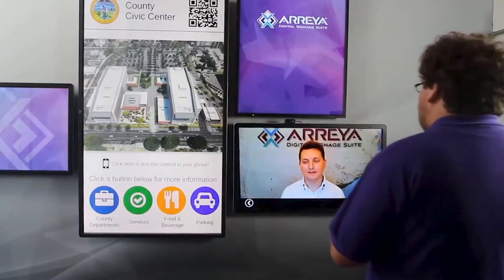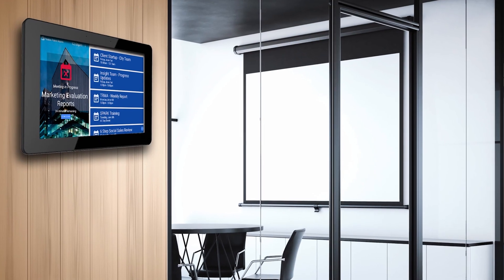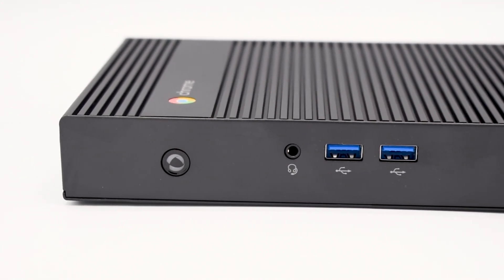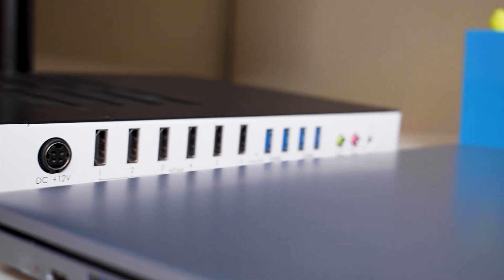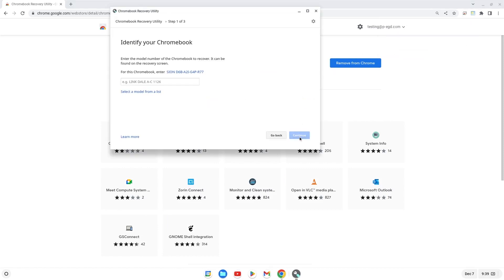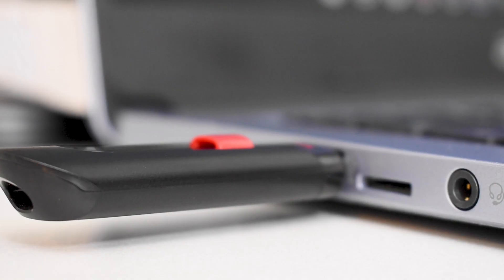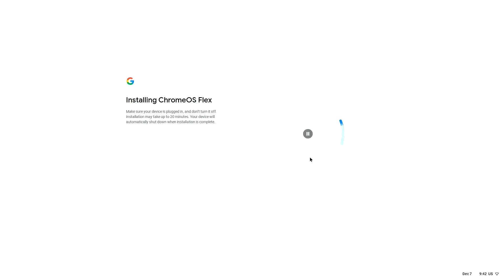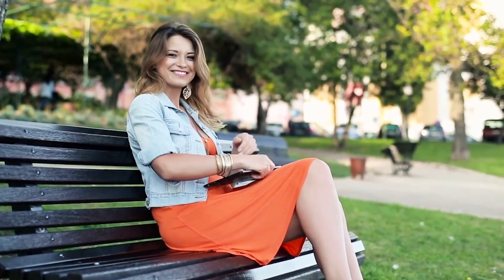ChromeOS Flex for Digital Signage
ChromeOS Flex is an exciting new operating system for Macs, Linux devices, and PCs. ChromeOS Flex was designed to make older devices faster and more secure.

ChromeOS Flex is important for digital signage because many customers have older devices, or even newer devices that aren’t compatible with certain digital signage softwares. ChromeOS Flex allows customers to enroll devices in the Google Admin Console, and lock them down in kiosk mode. Kiosk mode makes digital signs tamper proof and secure. Flex also allows users to control updates, and enables digital signage software to work with the operating system seamlessly.

For more in-depth information on ChromeOS Flex, visit our Knowledge Base article

A digital signage software solution. Arreya is the future of modern kiosk and digital signage communications embracing the hybrid and remote form of working and information delivery. A Chrome Enterprise Recommended Solution partner, Arreya has the power to work from anywhere. Securely and effectively reaching every viewer even on phones and tablets.

This amazing cloud based Saas-software as a service already allows for remote access and instant scaling with their unique channel system. No waiting for other platforms to deploy updates to their systems. Arreya Saas gives you the freedom and flexibility to go anywhere. Trusted by businesses, government, schools and integrators worldwide with the best support in the industry for complete success.

You can easily create, edit, and manage content from anywhere to view wherever your audience is currently. Instantly install your Arreya channel on any device as a PWA Progressive Web App for modern communications that connect everyone. Arreya's channel pricing model lets you scale your digital signage without added costs. The SaaS comes complete with all the tools you ever need to control your own professional digital signage. Arreya Creative Studio, media manager with storage, scheduling, analytics and device management - an amazing value for such a complete system. Our widgets even integrate Twitter, Weather, Time, Video, Google Slides, Google Calendar, Google Sheets, Live Feeds, and so much more. Create digital signage kiosks or easily create interactive touchscreen content without coding or IT involvement. Government certified. Touchfree digital signage. Arreya's innovative technology lets you create digital content simply and instantly deploy. Unlike other digital signage systems the ability to view content on any device including tablets and phones is now possible. It's a nifty, no-nonsense platform for your digital communication. Arreya is a Chrome Enterprise Partner and offers Google Chrome products including Chromeboxes and Chrome Device Management. Whether you are looking for a better digital signage solution for schools, hospitals, government, internal business communications or donor recognition displays, Arreya offers an affordable, intuitive, and easy to use platform.

Arreya is the future of modern kiosk and digital signage communications embracing the hybrid and remote form of working and information delivery and with the Chrome Enterprise Recommended partnership, the power to work from anywhere securely and effectively is reachable by every Arreya customer.

This amazing cloud based software as a service platform already allows for remote access and instant scaling with their unique channel system. No waiting for other platforms to deploy updates to their systems. Arreya Saas gives you the freedom and flexibility to go anywhere. Trusted by businesses, government, schools and integrators worldwide with the best support in the industry for complete success.

Don’t hold back with this incredible form of communications, expand and embrace digital signage. Go beyond the old development platforms that require proprietary hardware and software downloads that can only be viewed on monitors in the office. Free your IT from constant hardware and software issues. The Chrome recommended hardware is the most reliable hardware on the market and built to withstand the most grueling deployments.  Thoroughly tested and supported by the Chrome Enterprise team, updates flow freely and in real time.

Top Goals for Effective  Digital Signage, and Hybrid and Remote Communications:
Continued Productivity
Control Business Disruptions
Employee Retention
Modern Digital Experience
Fast Deployment
Easy Management
Focused Information
Built-in Security Systems
Affordable Scalability

Start today with a free 30 day Arreya subscription.